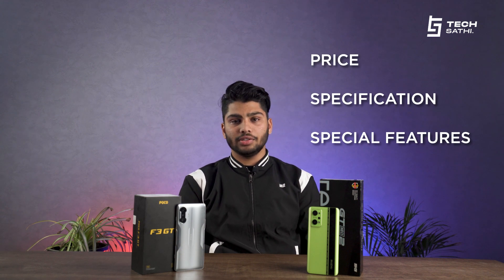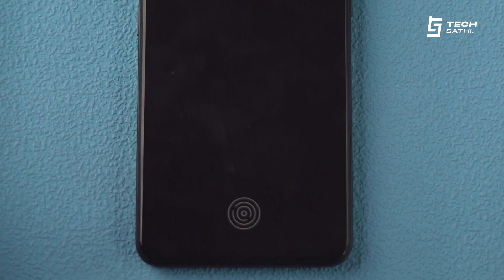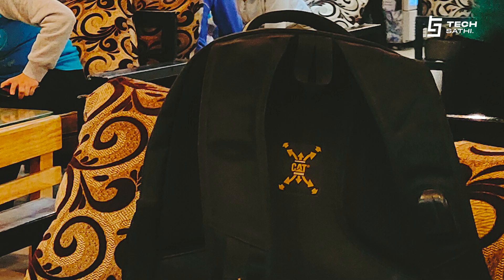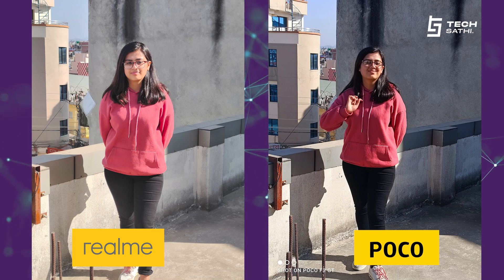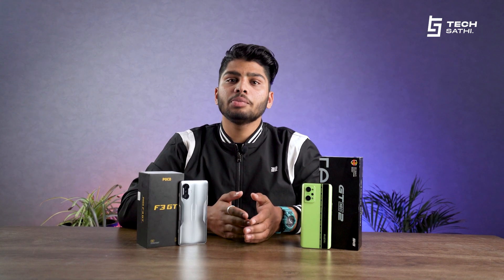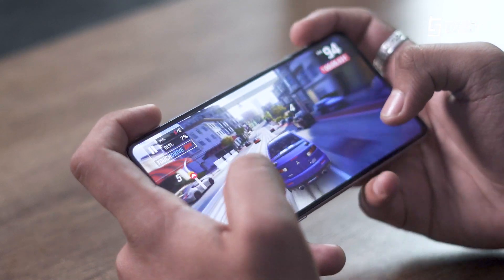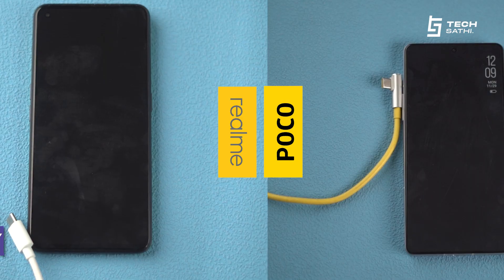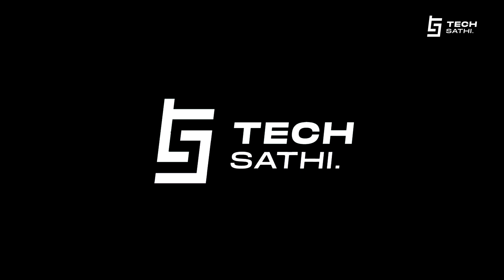Poco F3 GT Vs Realme GT Neo 2: Which Should You Buy?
Here we compared two smartphones: The Xiaomi Poco F3 with MediaTek MT6893 Dimensity 1200 5G (6 nm) against the Realme GT Neo 2, which is powered by Qualcomm Snapdragon 870.
Should you buy Poco F3 GT or Realme GT Neo 2 5G ? Well, your search ends here. In this video you will find tests, full specs, strengths, and weaknesses of each of the gadgets.